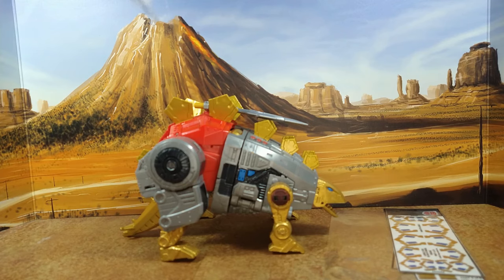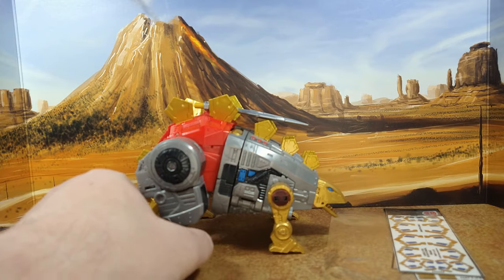Toyhax - Transformers Studio Series '86 - Snarl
So I took what I painted and added stickers. Nice!